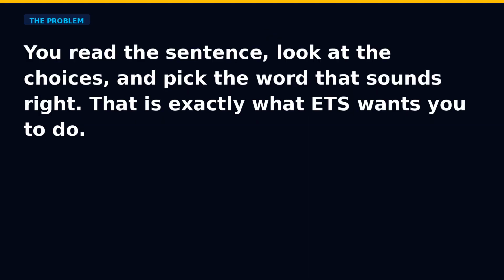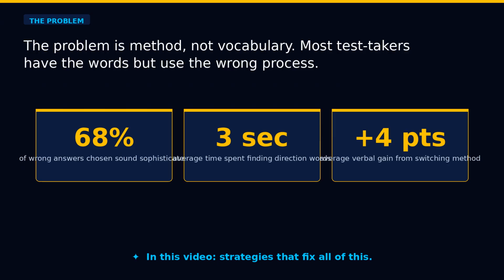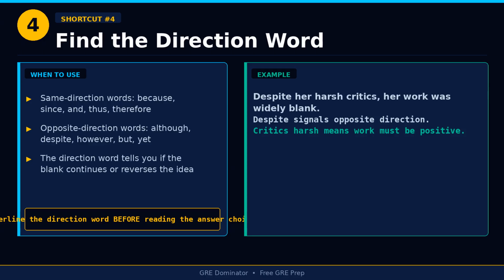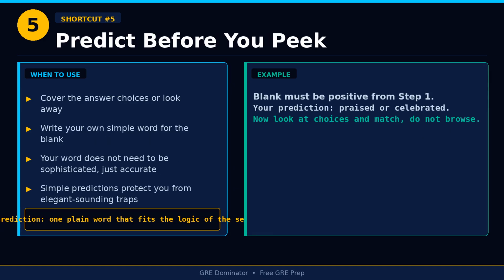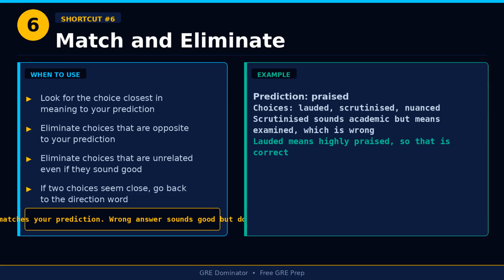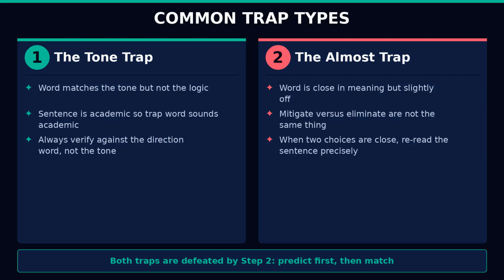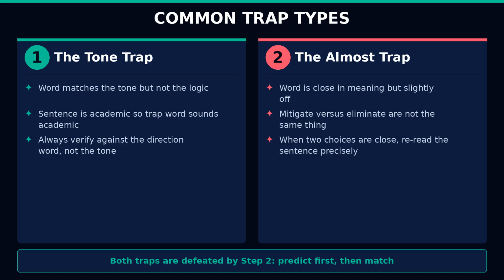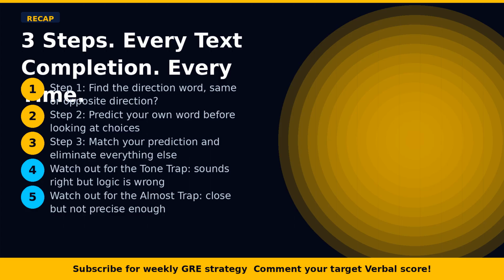GRE Text Completion: The 3-Step Method Every 170 Scorer Uses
GRE Text Completion is not a vocabulary test. It is a logic test. In this video you get the exact 3-step method that separates 170 scorers from everyone else.

What you will learn:
- Why guessing vocabulary first is the biggest TC mistake
- Step 1: Find the direction word that controls the blank
- Step 2: Predict your own word before looking at choices
- Step 3: Match your prediction and eliminate traps

Timestamps:
00:00 Introduction
01:20 The mistake 90% of test-takers make
03:00 Step 1: Find the direction word
05:30 Step 2: Predict before you peek
08:00 Step 3: Match and eliminate
10:30 Practice walkthrough
12:30 Recap